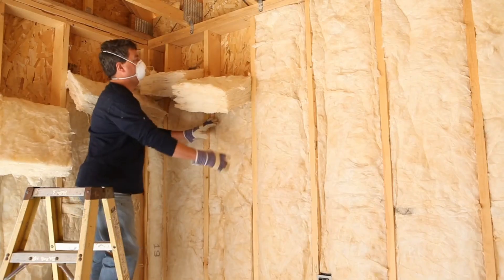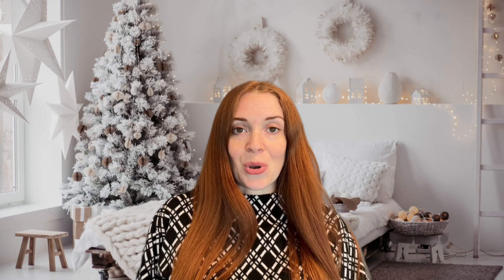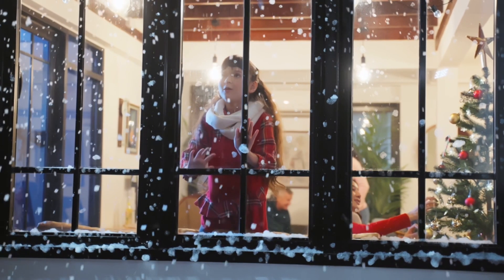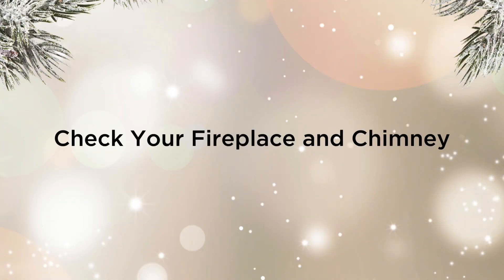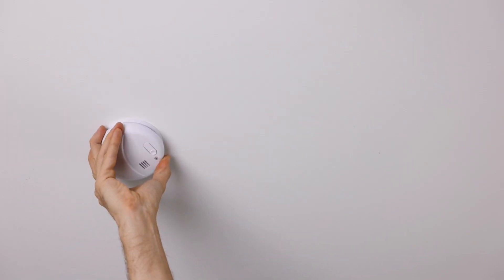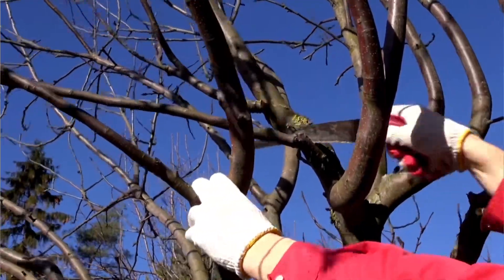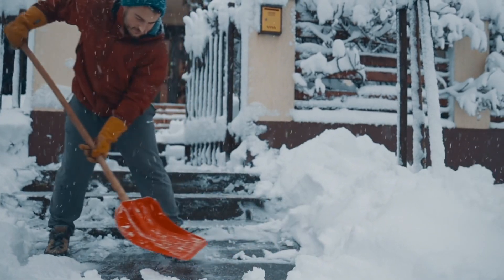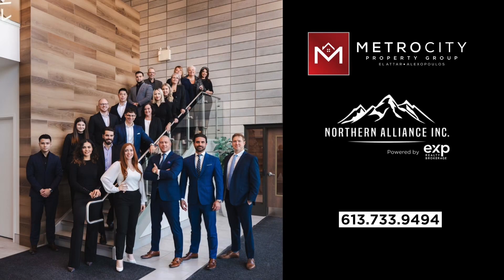Winterize Your Home | MetroCity Property Group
As the temperature drops and snowflakes start to fall, it's time to prepare your home for the winter season ahead. By taking a few proactive steps, you can ensure a cozy and efficient living space during the colder months. Here are a few valuable tips to help you winterize your home and make the most of this beautiful season. 🏡❤️

Insulate your home: Proper insulation is key to keeping your home warm and energy-efficient. Check for drafts around windows and doors and seal any gaps or cracks. Consider adding weatherstripping and caulking to prevent heat loss and save on energy costs.

Service your heating system: Before the cold weather sets in, it's crucial to have your heating system inspected and serviced. A professional technician can clean or replace filters, check for any potential issues, and ensure that your furnace or heat pump is running efficiently.

Protect your pipes: Freezing temperatures can cause pipes to burst, leading to costly damage. Prevent this by insulating exposed pipes, especially those in unheated areas like the basement, attic, or garage. Disconnect garden hoses and shut off outdoor water sources to avoid frozen pipes.

•  Check your fireplace and chimney: If you have a fireplace, schedule a professional inspection and cleaning to ensure it's safe to use. Clean out any debris or creosote buildup from the chimney to minimize the risk of a chimney fire.

•  Test smoke and carbon monoxide detectors: Safety should always be a top priority. Test your smoke and carbon monoxide detectors, and replace batteries if needed. It's crucial to have working detectors to provide early warnings in case of any emergencies.

•  Maintain your winter landscape: Trim tree branches that could pose a risk of falling on your home or power lines during winter storms. Clear pathways and driveways of snow and ice promptly to prevent slips and falls.

•  Stock up on winter essentials: Ensure you have an adequate supply of essentials such as salt or ice melt for deicing walkways, a snow shovel, and backup batteries for flashlights. Being prepared will make it easier to handle winter weather surprises.

•  Check your roof and gutters: Inspect your roof for any loose or damaged shingles that could lead to leaks. Clean out your gutters to prevent ice dams and ensure proper drainage.

At MetroCity, we're here to assist you with any home-related questions or concerns.